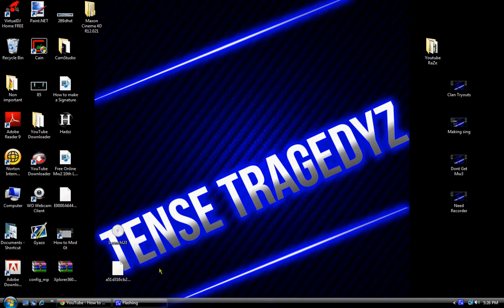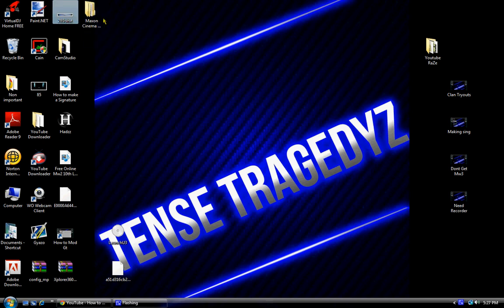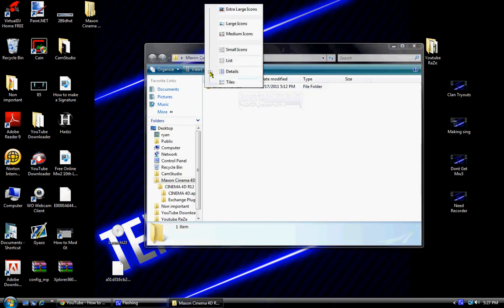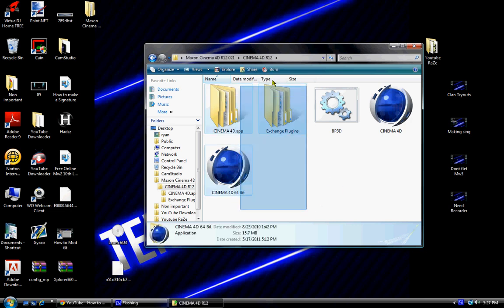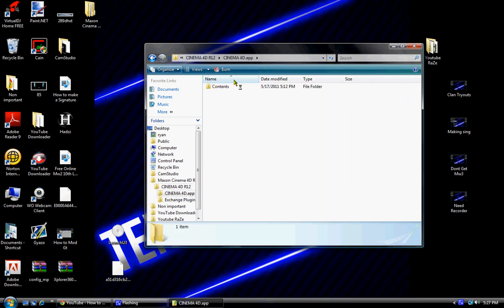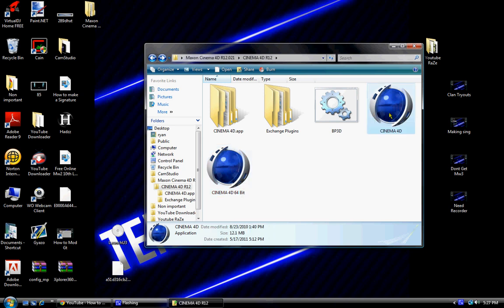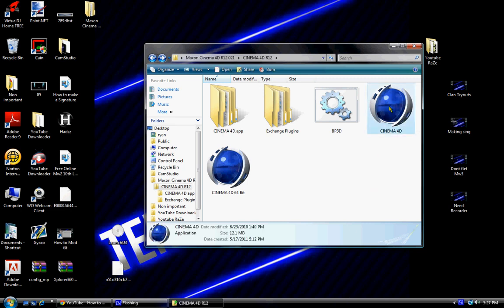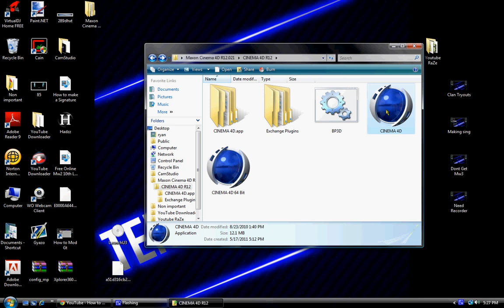Cinema 4D For Free | UPDATED VIDEO SEE DESCRITPION